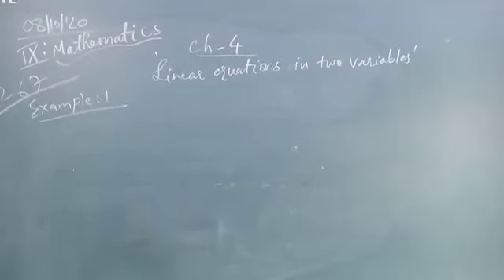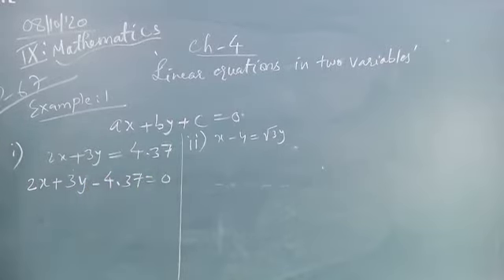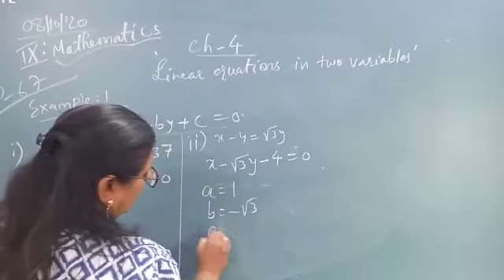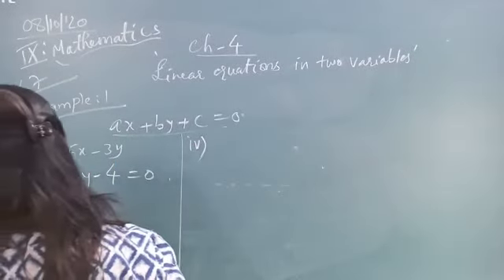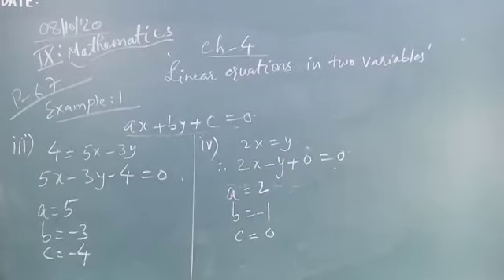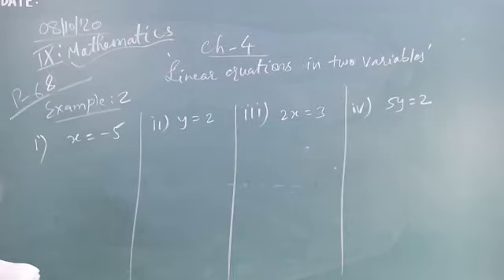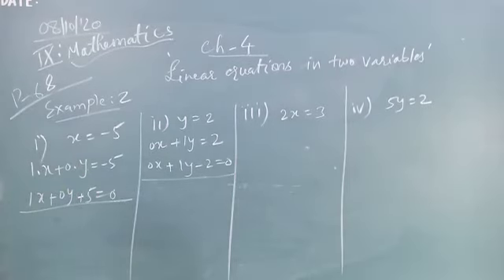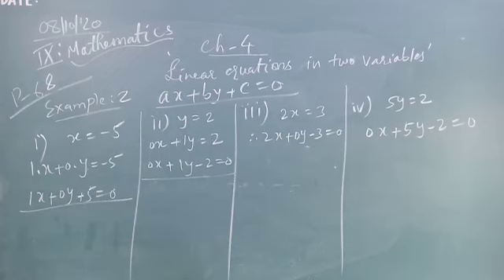Subject : Mathematics : Ch-4)linear equation in two variables. Examples:1&2